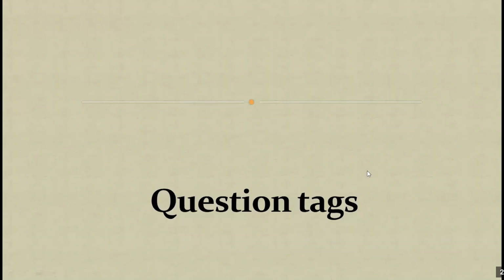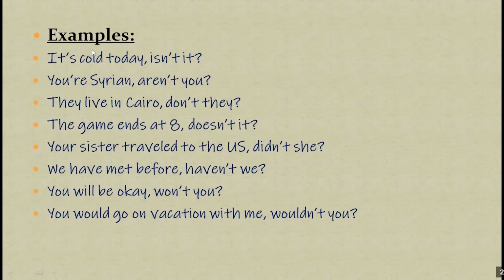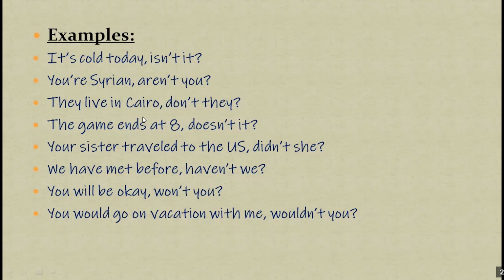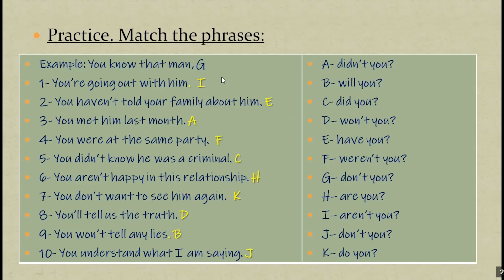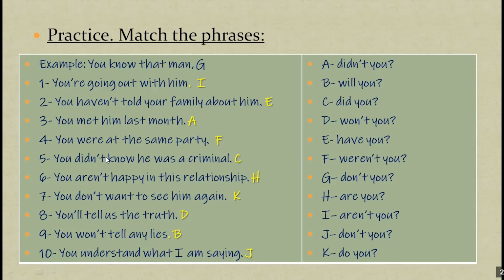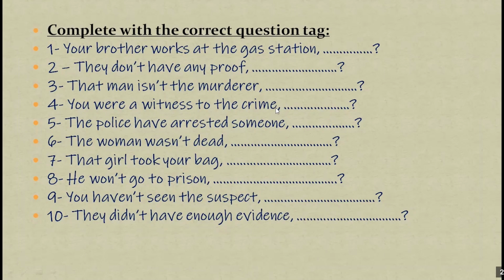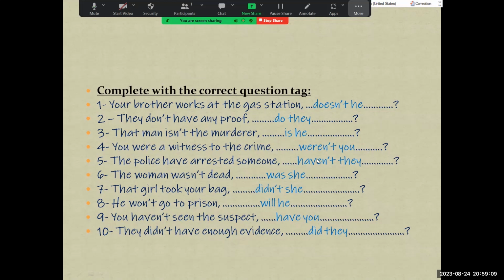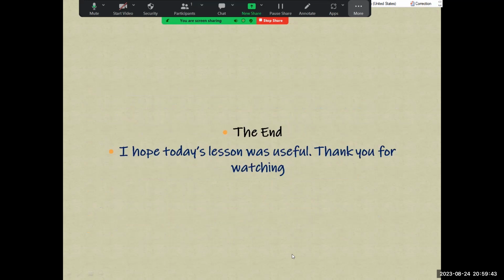Question tags - Intermediate